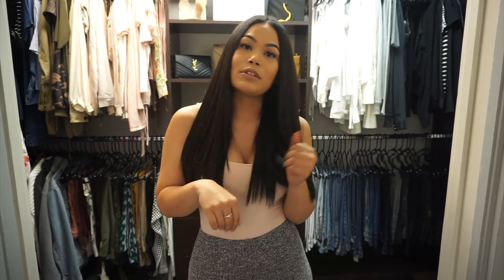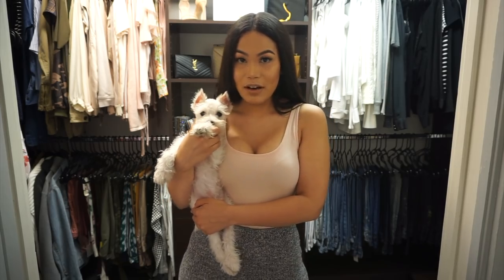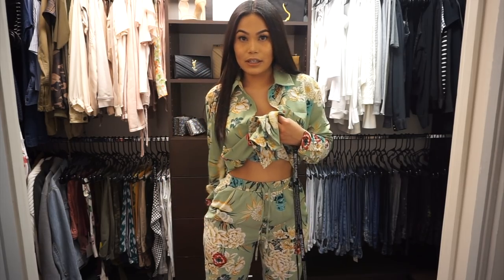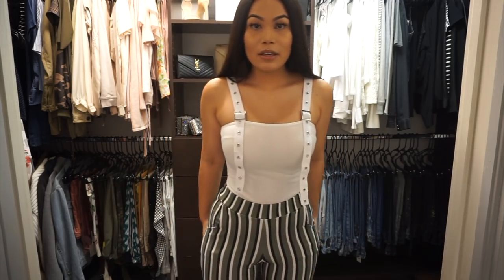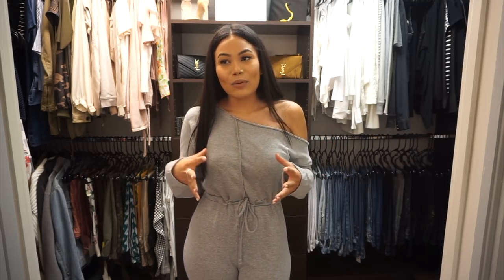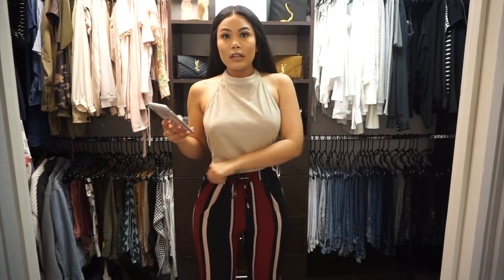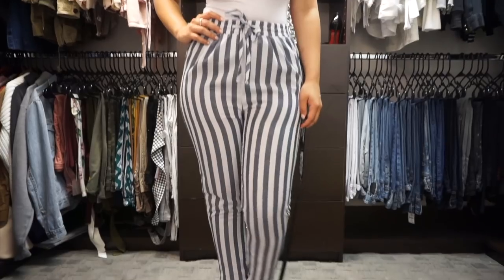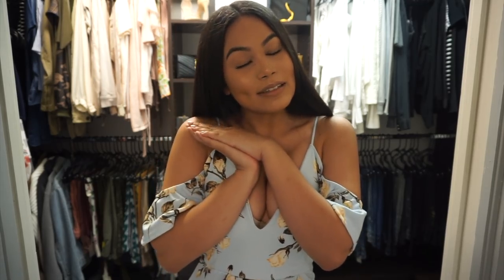PRETTY LITTLE THING TRY ON HAUL | CamilaaINC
Below you’ll find the a list of e v e r y single thing I tried on in todays video in the order I tried it on ♡

Which one was your favorite outfit? Should I do this again for another brand?? Sound off below!

SOCIALS

TWITTER + SNAPCHAT → @camilaainc